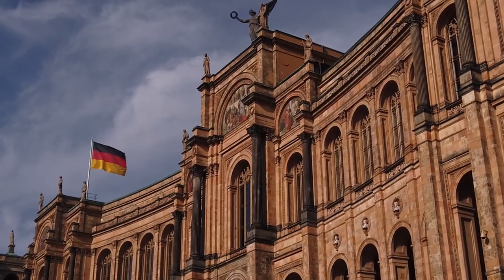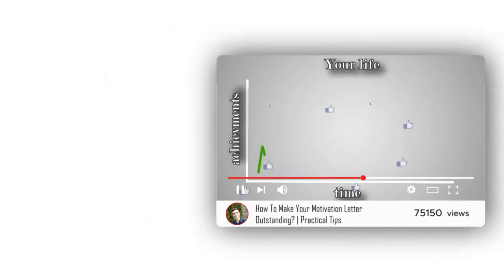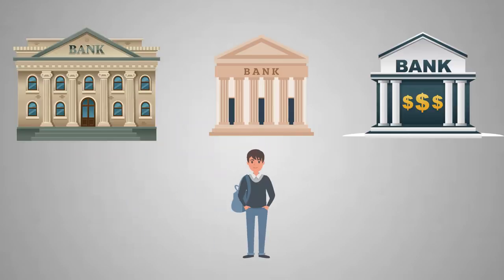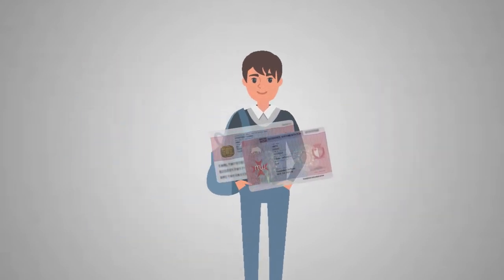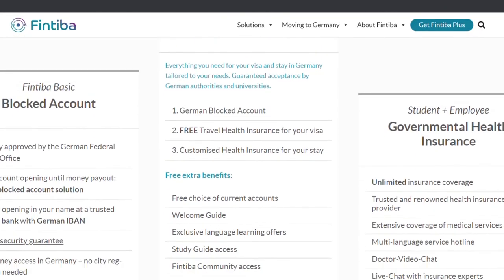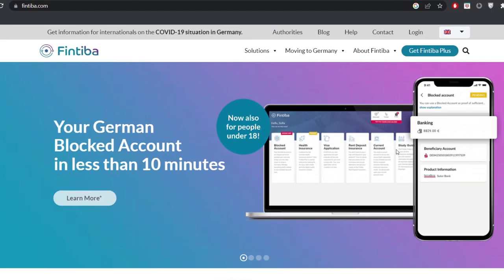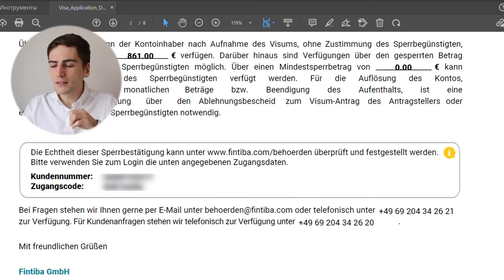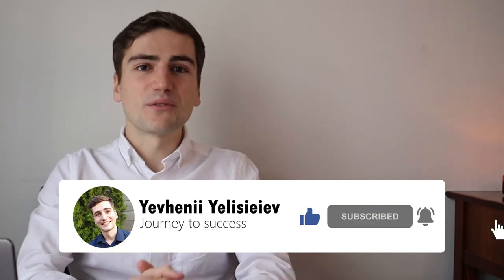Blocked Account in Germany Explained | All You Need to Know in 2023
Do you have any difficulties with the blocked account? Are you struggling to understand what exactly are the current requirements? This video will answer all your questions. It's also a pretty entertaining one, so I hope you are gonna enjoy it :)

I currently make a series of videos on the topic of studying in Germany. If it is something you want to know more about, feel free to write in the comments, what exactly you would like to know.

Hi guys! If you are new to my channel, I am Yevhenii Yelisieiev, a Ukrainian student in Germany and an International master in chess.

Timecodes
0:00 - Intro
1:25 - What is blocked account and how it works
4:40 - Where and when you can open your blocked account
5:42 - Why I advise Fintiba or Expatrio
6:44 - How to open an account in Fintiba
8:11 - Prolongation/closing the blocked account

LISENSING:

Song: Energetic Rock Background (Music Today 80)